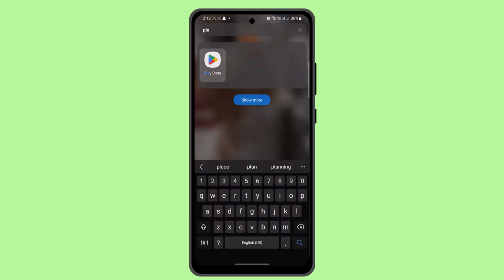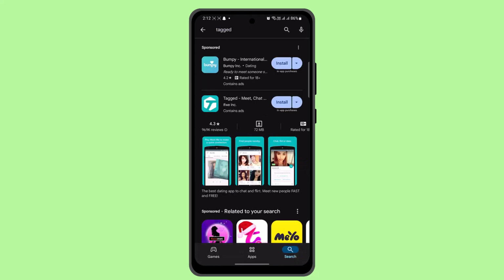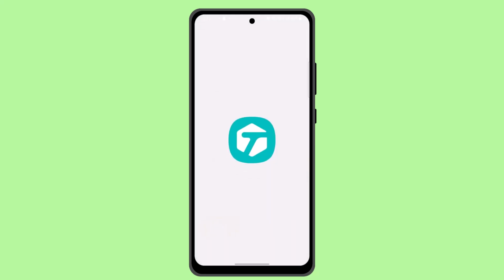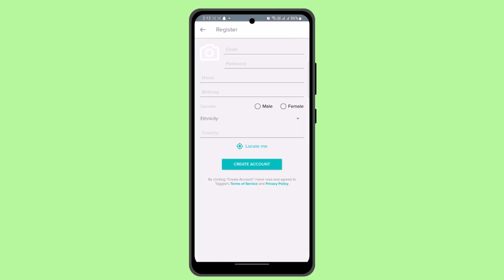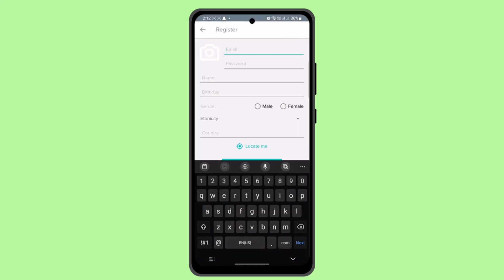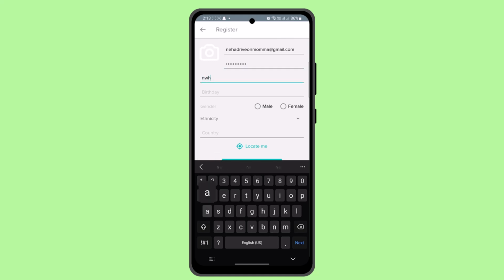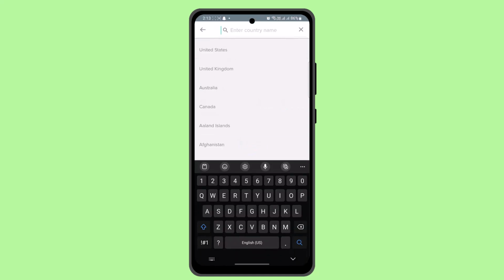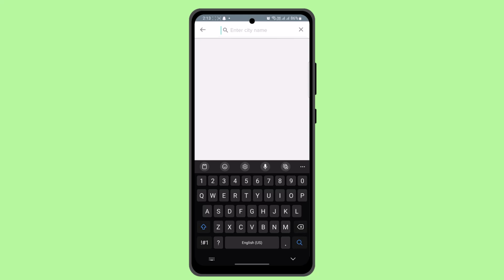How To Use Tagged Dating App | Beginners Guide 2025 !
If you're new to the Tag dating app and wondering how to get started, this tutorial provides a comprehensive guide to using the app effectively. Tag is a popular dating platform that allows you to meet new people, connect with potential matches, and build relationships. This step-by-step guide will take you through the process of downloading the app, creating your account, and setting up your profile to ensure you have a smooth experience as a beginner.

To start, download the Tag dating app. Open the app store on your device—Google Play Store for Android or the App Store for iOS—and type "Tag dating app" into the search bar. Locate the official app, tap the "Install" button, and wait for it to download and install. Once installed, open the app to begin creating your account.

When registering, you’ll have multiple options: sign up using Google, Facebook, Apple, or manually with your email. Next, provide your name, date of birth, and select your gender. You’ll also need to specify your country and agree to the terms to proceed. Once you’ve completed these steps, tap the "Create" or "Continue" button to finalize your registration.

After setting up your account, the next step is to create your profile. Upload a clear and attractive photo, write a brief bio, and provide a description about yourself to make your profile stand out. Adding details about your interests, hobbies, and what you're looking for can increase your chances of matching with like-minded individuals. Once your profile is complete, you can start exploring the app, browsing potential matches, and connecting with other users.

This guide ensures that beginners can navigate the Tag dating app easily and make the most out of their experience.

Timestamps:
0:00 Introduction
0:07 Downloading the Tag dating app
0:18 Installing and opening the app
0:34 Registering your account (Google, Facebook, email, or Apple)
0:50 Entering your details (email, password, name, date of birth, gender, and country)
1:19 Creating your profile (uploading a photo, adding a bio, and personalizing your description)
1:32 Conclusion